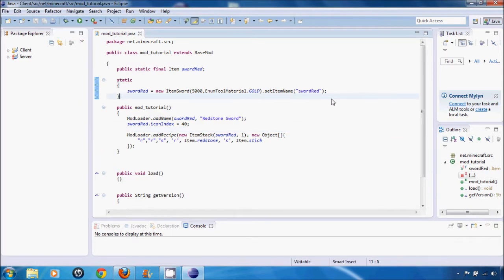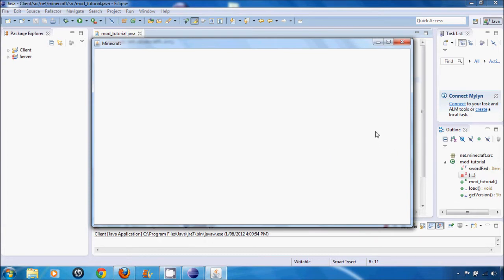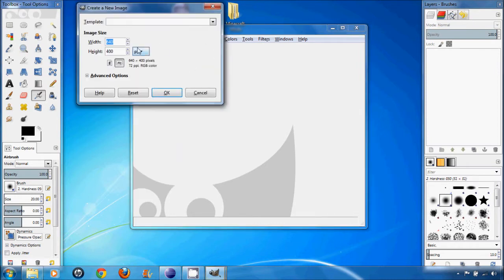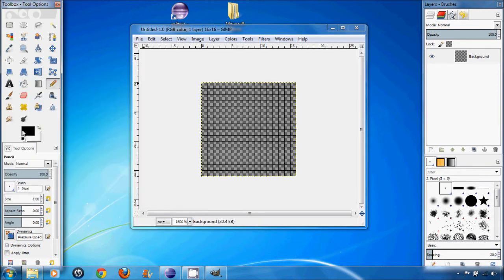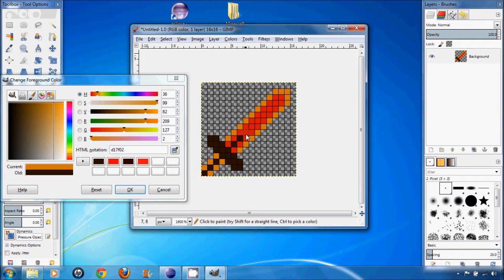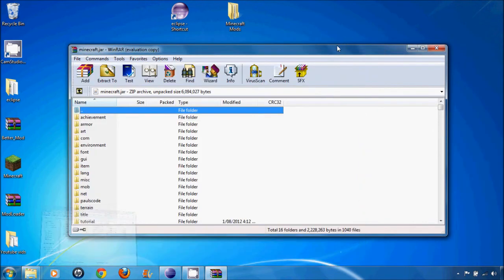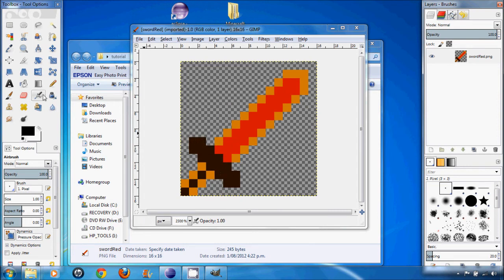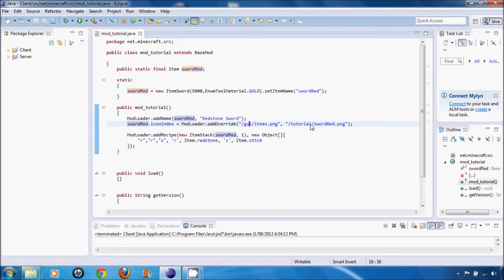Come Mod with Me (Every Wednesday) - Ep 3 "Using Gimp & Coding Custom Textures" (HD)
Welcome BACK!  So in this episode we will begin with going over our previous code and then we get into how to use gimp, how to create an item texture and how to implement that Item's new texture in the code.